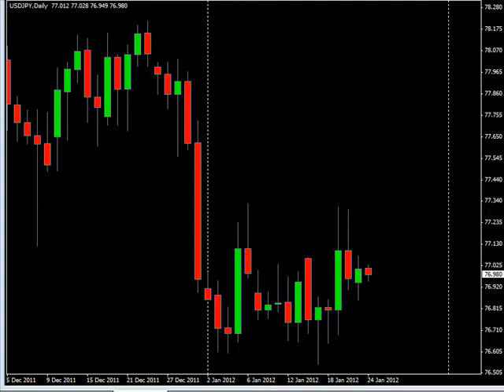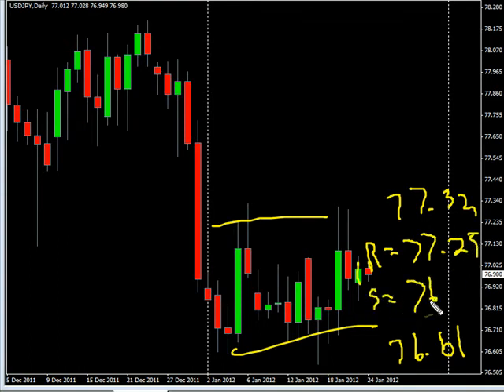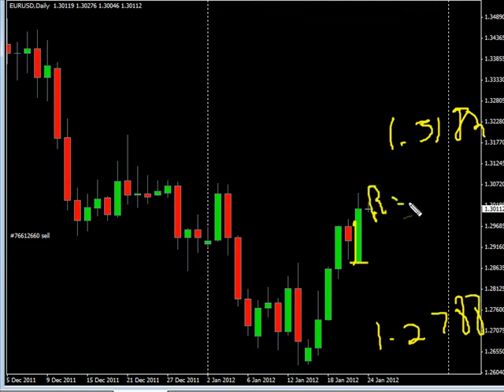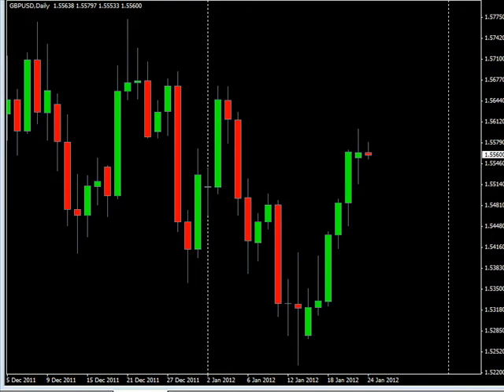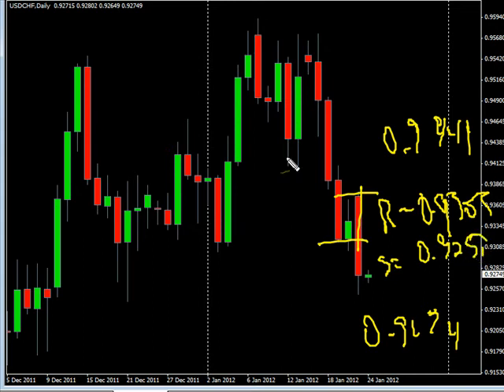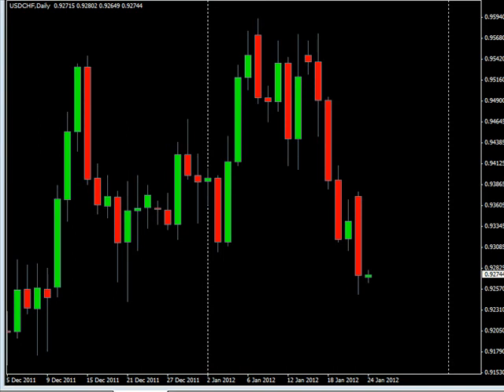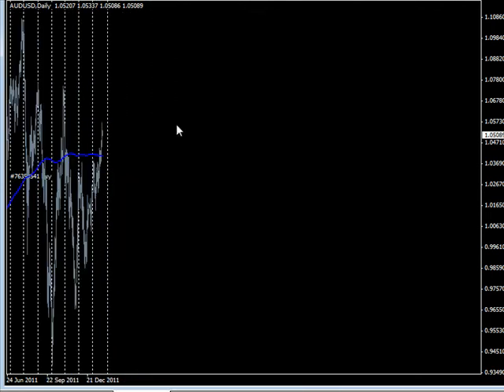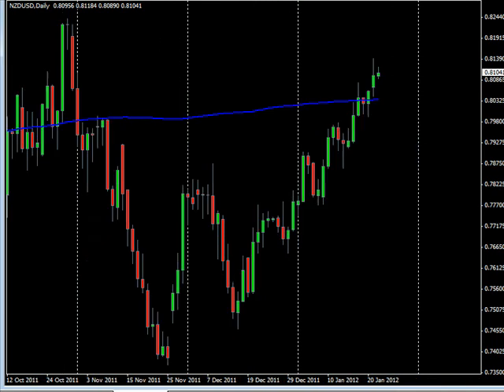Long Term Profits...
If you want to learn how to make long term profits, then watch this video...